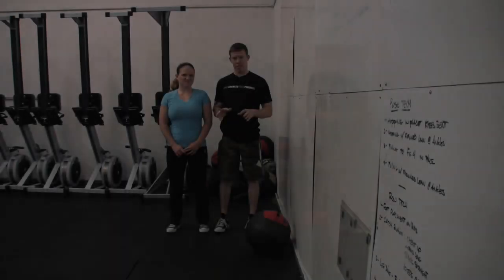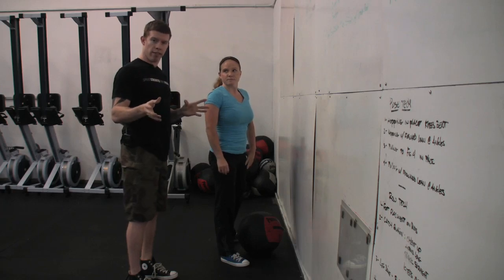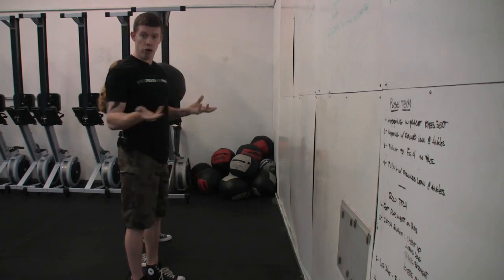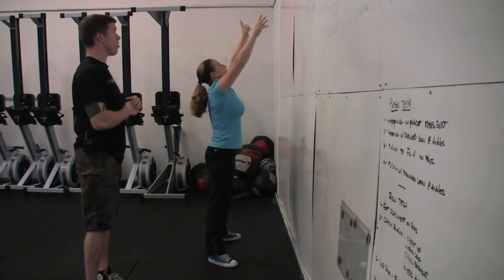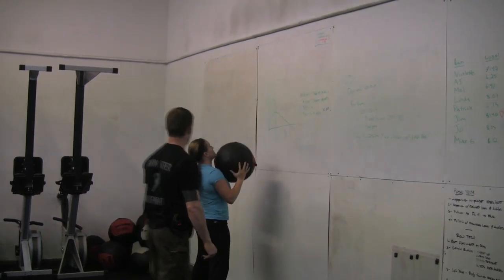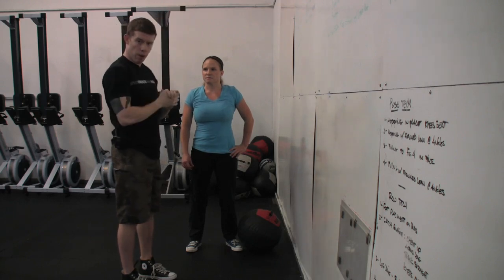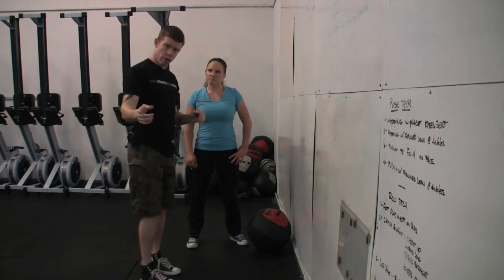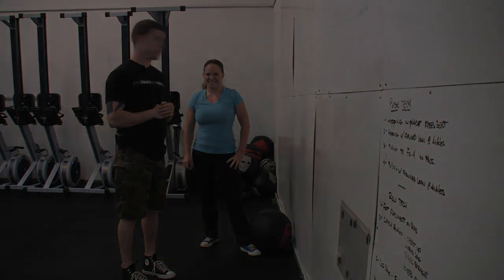The Again Faster Mic'd Instructor - Wall Ball Shots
"Karen" can be a cruel workout if the medicine ball keeps hitting you the face. In this Mic'd Instructor video, Again Faster Equipment owner and CrossFit Level One trainer, Jon Gilson covers the most effective ways to get your wallballs flowing smoothly in your CrossFit WOD.

Karen
For time:
150 Wallball shots